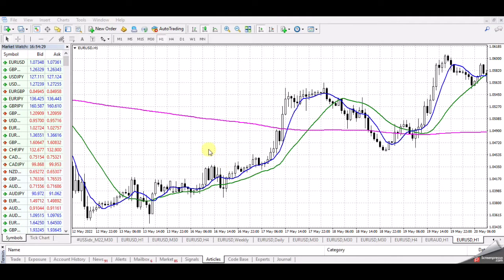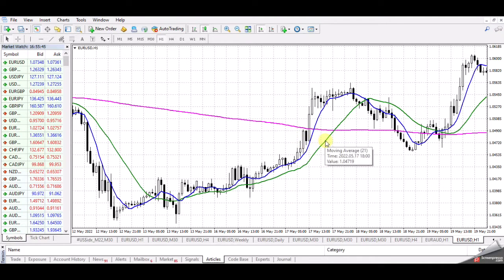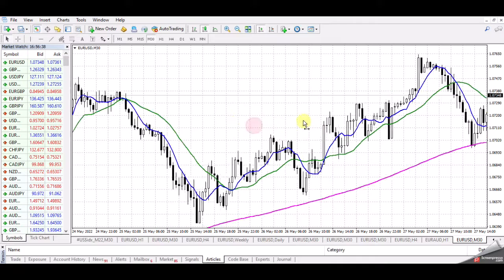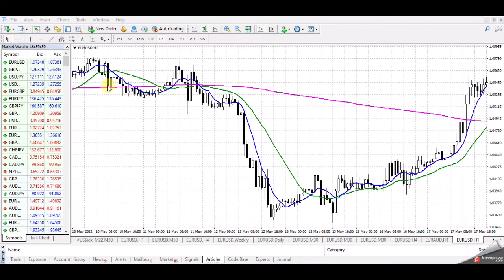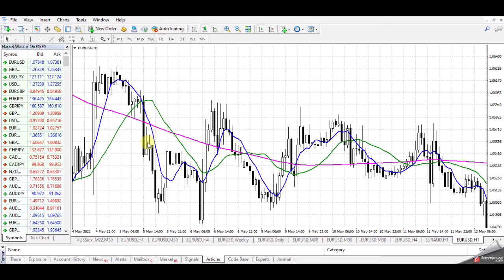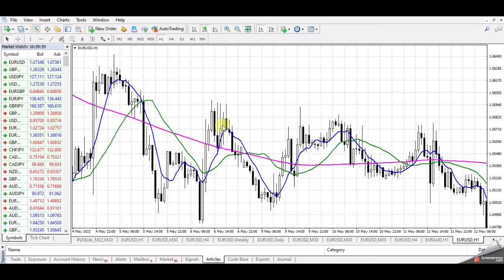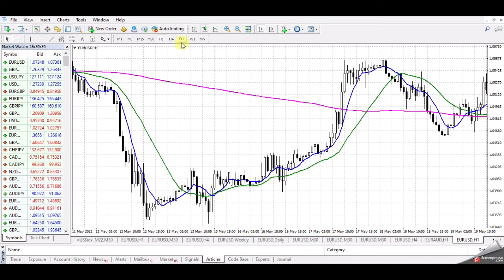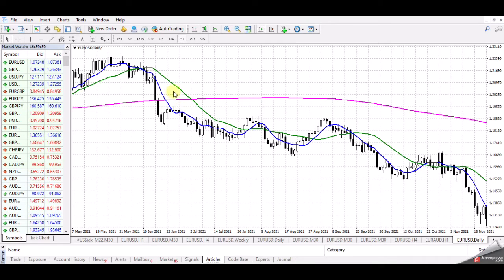EURUSD metatrader4 best indicators forextrading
EURUSD The best 3 METATRADER4 indicators you need to get profit in forextrading. You need the 3 best moving averages that is 200-period moving average MA200, 21-period moving average MA21 and 7-period moving average MA7.

Trading the forex financial markets carries a high level of risk and may not be suitable for all investors. Before forex trading, you should carefully consider your investment objectives, experience, and risk appetite.

Only trade with money you are prepared to lose. Like any investment, there is a possibility that you could sustain losses of some or all of your investment whilst trading. You should seek independent advice before trading if you have any doubts. Past performance in the markets is not a reliable indicator of future performance. This youtube channel takes no responsibility for loss incurred as a result of the content provided inside youtube channel.